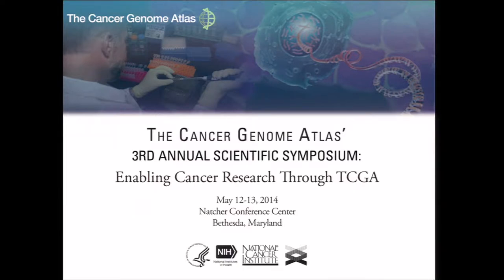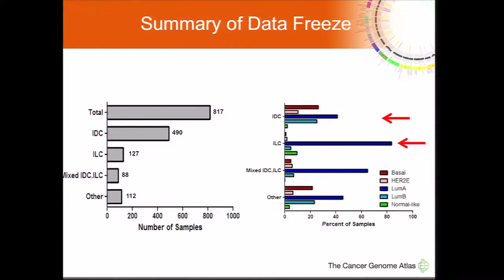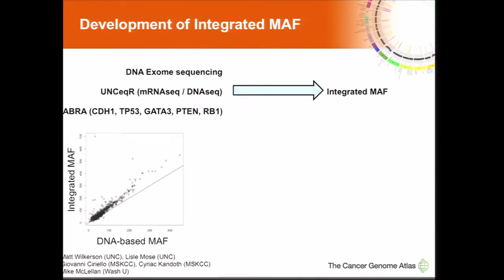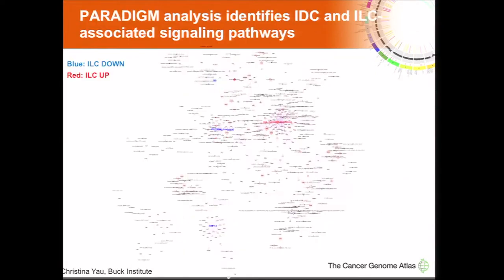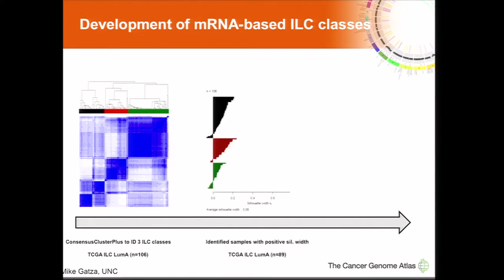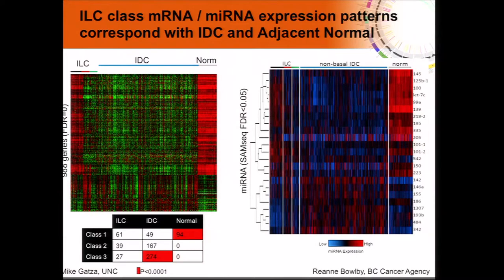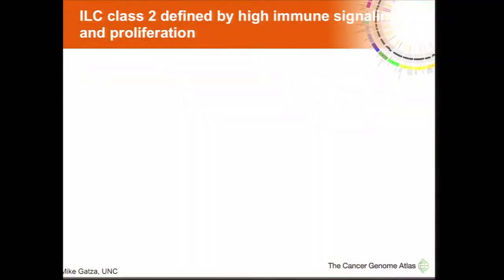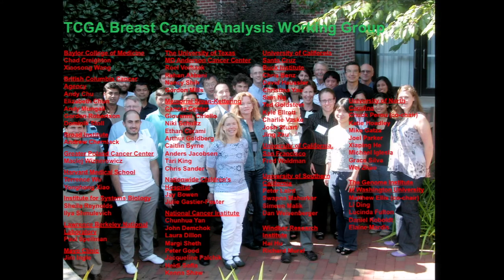Genomic Characterization of Invasive Lobular Breast Carcinoma - Michael Gatza